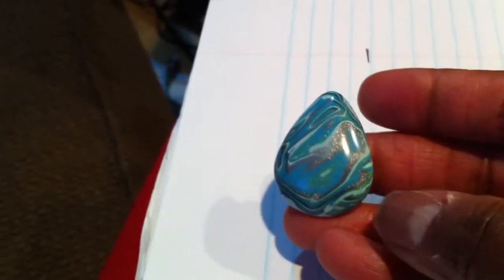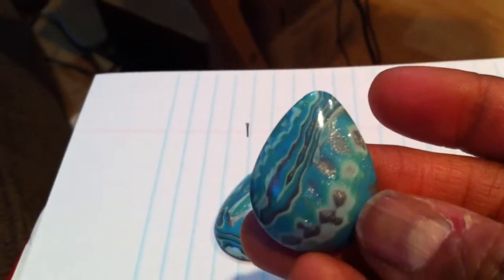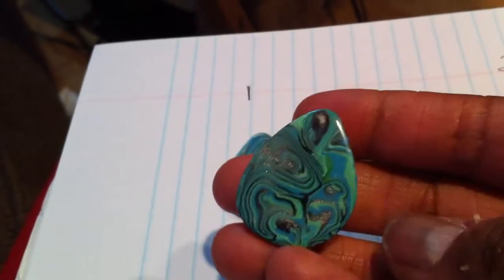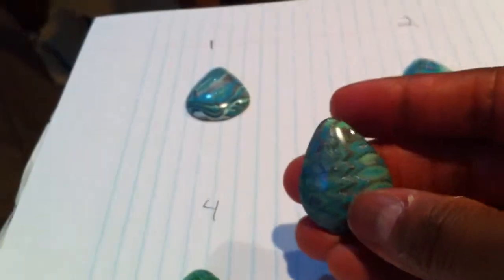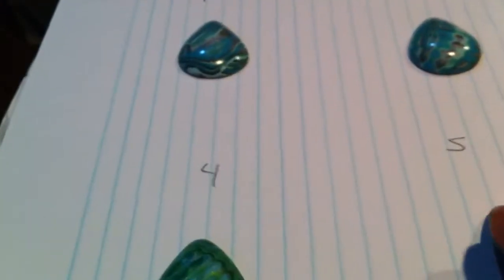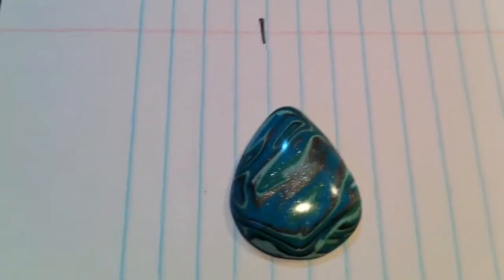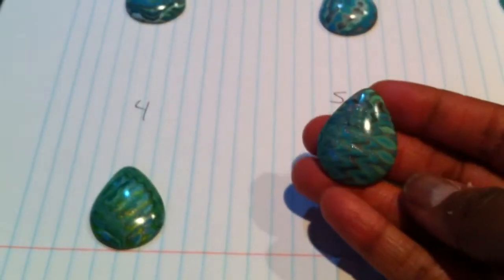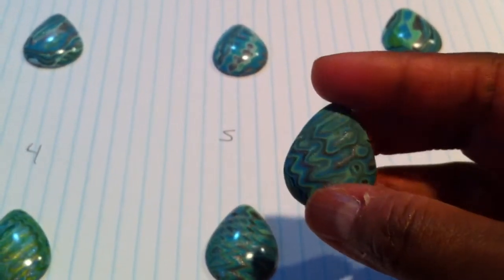Polymer clay cabochons